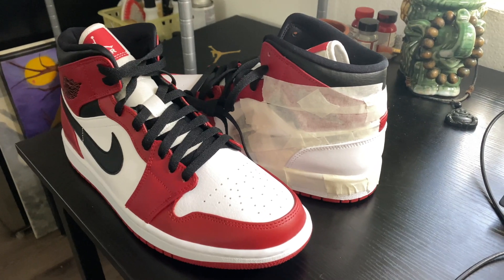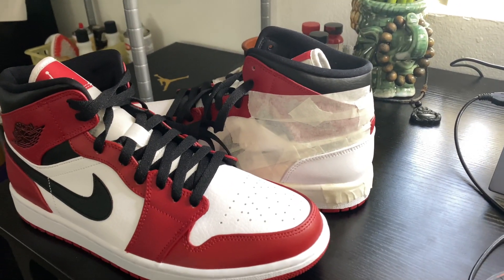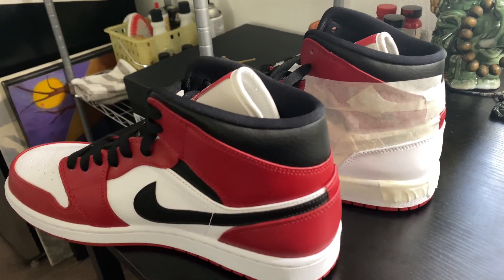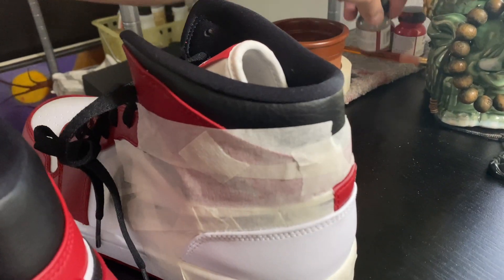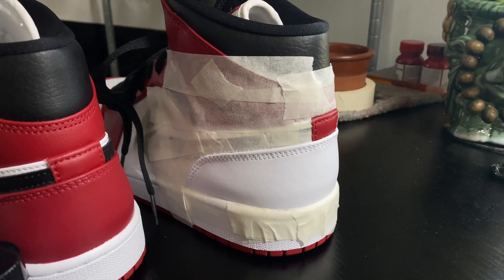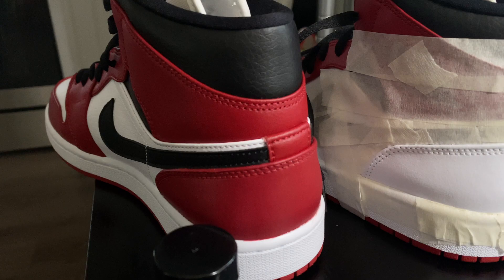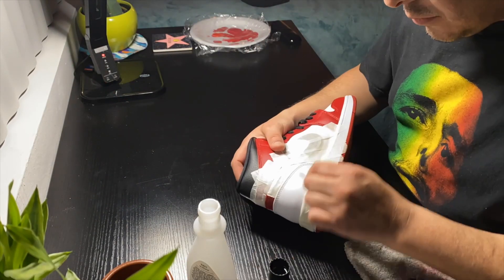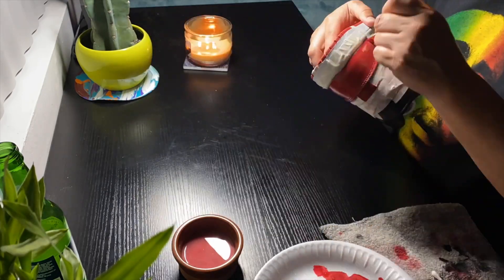Vintage GoodEEs - Sneaker Restoration Tips & Tricks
Hey everyone!
Here's a quick tip for customizing white sneakers. Hope you enjoy!

If you're interested in Vintage GoodEEs, check out out eBay store.

Song by No Mic - "I Think I Am Going To Be Ok"

Thank you and Stay Golden.